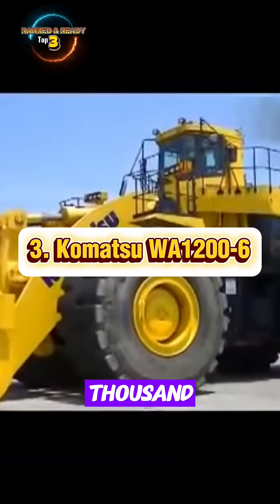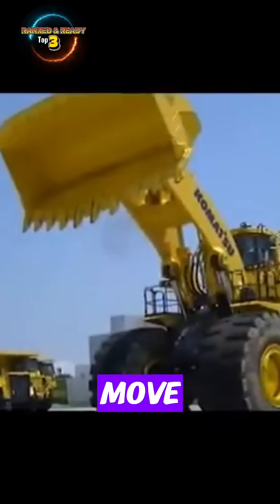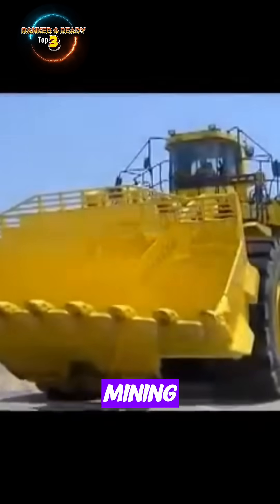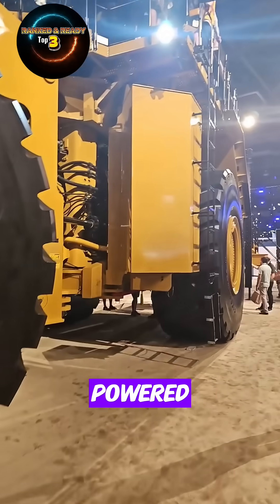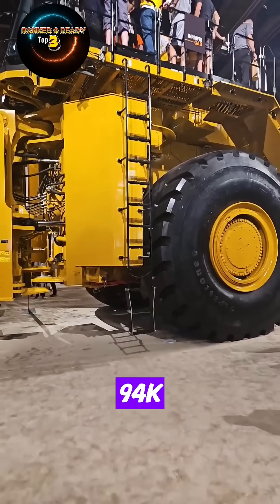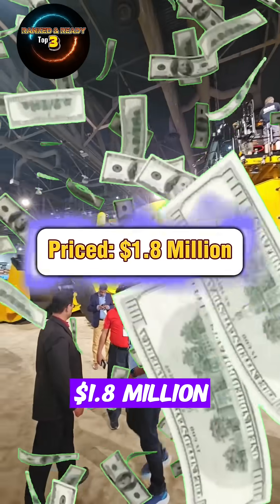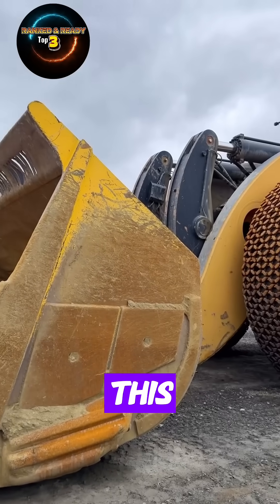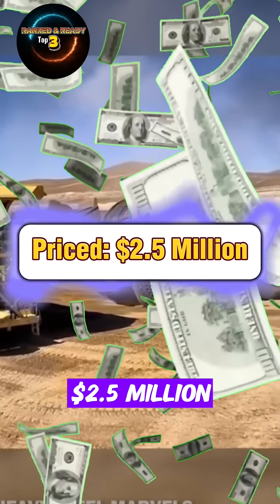Top 3 Most Expensive Payloaders in the World as of 2025, and the last one will Blow your Mind!😲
Here’s the list of the top 3 most expensive payloaders in the world as of 2025, ranked by their latest market price and capabilities:

1. LeTourneau L-2350 (now Komatsu P&H L-2350) — $2.5 Million

The LeTourneau L-2350, rebranded under Komatsu’s P&H division, holds the title of the largest wheel loader in the world. Built for ultra-heavy mining operations, it can lift a staggering 72-ton payload in a single scoop using its enormous 40 cubic yard (30.6 cubic meter) bucket. This allows it to load even the largest ultra-class haul trucks—like the Caterpillar 797—in just a few passes, dramatically increasing site productivity.

Powering this behemoth is a 2,300 horsepower diesel engine that delivers massive torque to its gigantic frame, paired with electric drive technology for improved efficiency and reduced fuel consumption relative to its size. The machine’s advanced hydraulic system ensures smooth yet powerful operation, while heavy-duty structural components allow it to withstand the punishing demands of continuous mining.

The operator’s cab is elevated for a commanding 360-degree view of the worksite and is equipped with climate control, noise insulation, and ergonomic controls to keep drivers comfortable through long shifts. With unmatched load capacity, sheer size, and durability, the L-2350 remains the undisputed king of payloaders, dominating open-pit mines across the globe.

2. Caterpillar 994K — $1.8 Million

The Caterpillar 994K is one of the most powerful and productive wheel loaders in the mining industry, designed to handle the heaviest loads with unmatched efficiency. It’s powered by a 1,739 horsepower Cat 3516E HD engine, delivering massive torque for demanding excavation and loading tasks. With a payload capacity of up to 47 tons and bucket sizes ranging from 19.5 to 47 cubic yards, the 994K can fill even the largest haul trucks in just a few passes.

Built for extreme durability, it features reinforced steel frames, high-performance hydraulics, and advanced cooling systems to handle continuous operation in harsh environments. Caterpillar’s Vital Information Management System (VIMS) provides real-time data on machine performance, enabling operators and maintenance teams to optimize productivity and reduce downtime. The spacious, climate-controlled cab offers exceptional visibility, ergonomic controls, and low noise levels, ensuring comfort and precision even on long shifts.

Whether in large-scale mining or massive quarrying projects, the 994K stands as a symbol of raw power, reliability, and Caterpillar engineering excellence.

3. Komatsu WA1200-6 — $1.5 Million

The Komatsu WA1200-6 is the largest wheel loader ever produced by Komatsu, purpose-built for high-volume mining operations. It’s powered by a massive 1,765 horsepower diesel engine, delivering the strength to lift and move enormous loads with ease. Equipped with a bucket capacity of 20 cubic meters (26.2 cubic yards), it can handle huge volumes of material in a single scoop, making it ideal for loading large mining trucks efficiently.

The WA1200-6 features load-sensing hydraulics, which adjust power flow for optimal efficiency and smooth operation, while its advanced cooling and filtration systems ensure reliability in extreme environments. The cab is ergonomically designed, offering excellent visibility, climate control, and noise reduction to keep operators comfortable during long shifts. Built with heavy-duty steel frames and reinforced articulation joints, this machine is engineered for longevity, minimal downtime, and maximum productivity in the world’s toughest worksites.